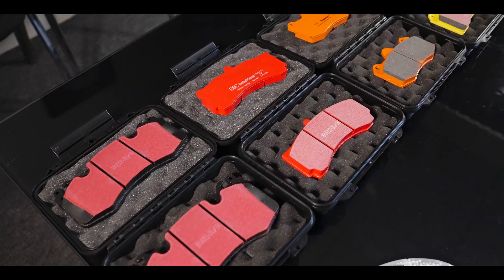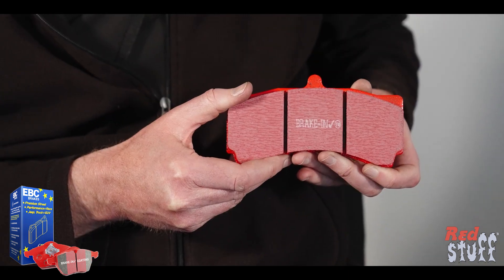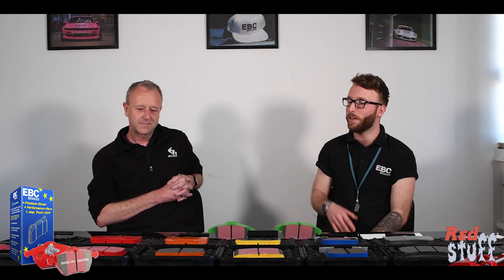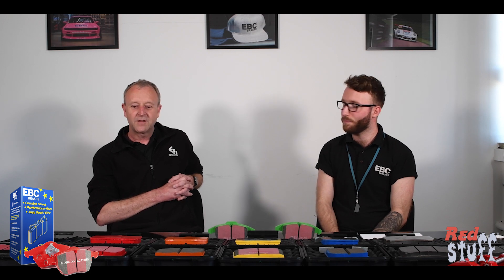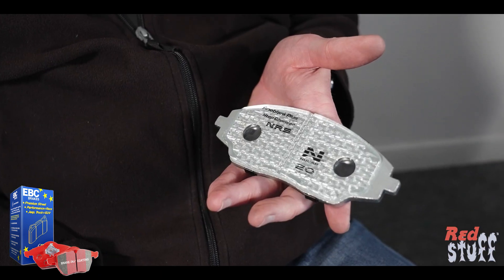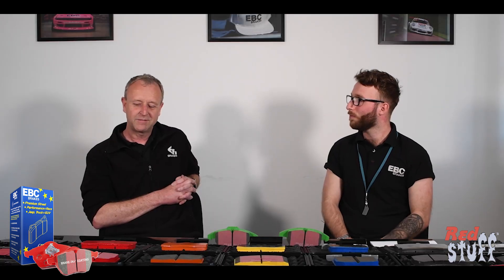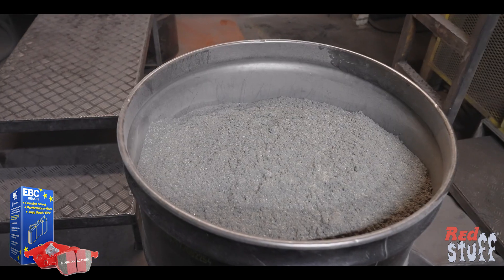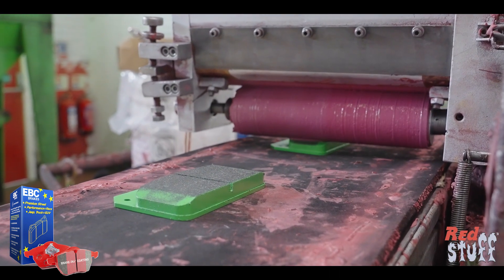Redstuff Pads | Tech Talks – EBC Brakes' Pad Compounds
TIME STAMPS:
0:00 – Intro
1:00 – What is Redstuff?
1:10 – What type of vehicles is Redstuff aimed towards?
1:34 – Does Redstuff offer any improvement over OE pads?
1:52 – Is Redstuff a track pad?
2:13 – What is used to stop the friction material coming away from the back plates?
2:39 – Is Redstuff a quiet pad?
3:03 – What is it that makes Redstuff such a low-dust pad?
3:27 – Do you need to replace your discs/rotors at the same time when installing new Redstuff pads?
3:52 – How do Redstuff pads wear?
4:36 – What is the best bedding-in process for Redstuff pads?

TECH TALKS
Welcome to EBC Brakes' 'Tech Talks' series, where we look at each of our friction materials in more detail.
Watch as R&D Manager, Steve Payne, talks us through the technical details of our product lines, whilst addressing common myths and queries in the process.

REDSTUFF
This time, it's the turn of EBC's Redstuff pad to be put under the spotlight. Redstuff (EBC's red pad) is a road-legal, low-dust ceramic brake pad designed to keep dust deposit and noise to a minimum.